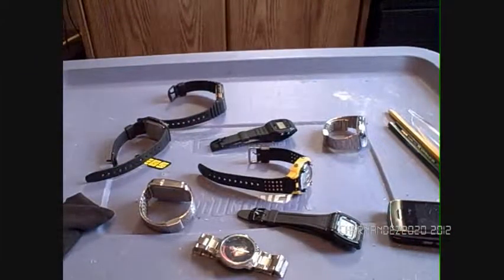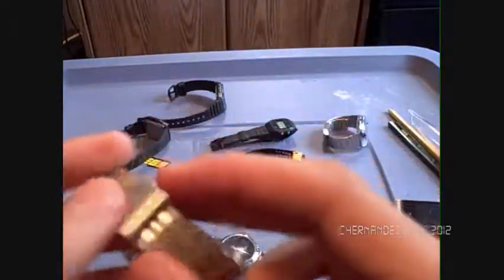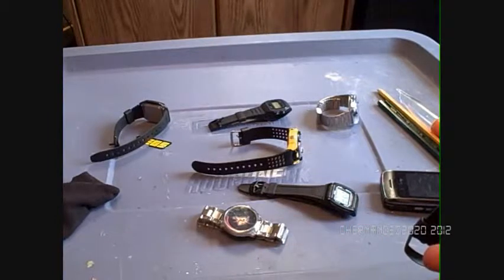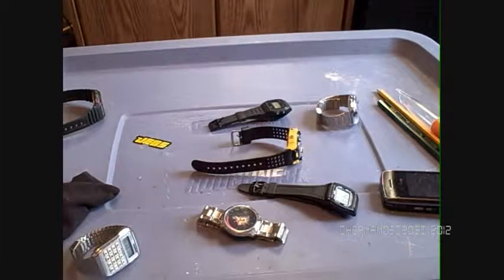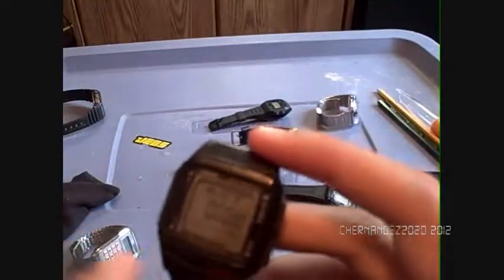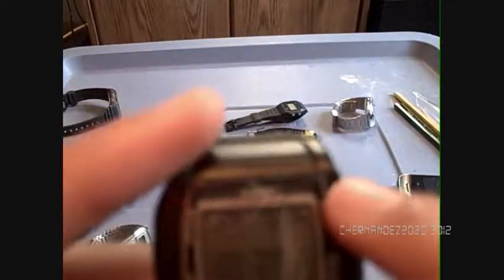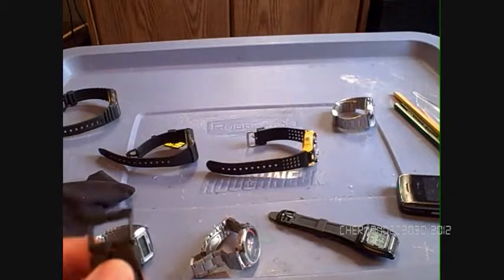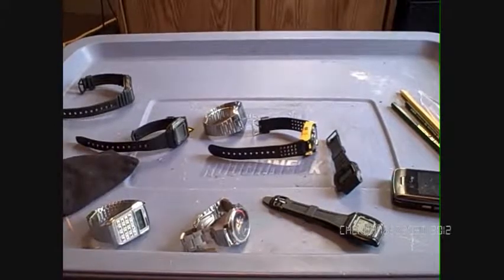My watch collection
Just showing you my watches i have.